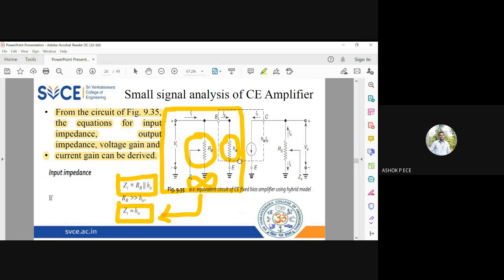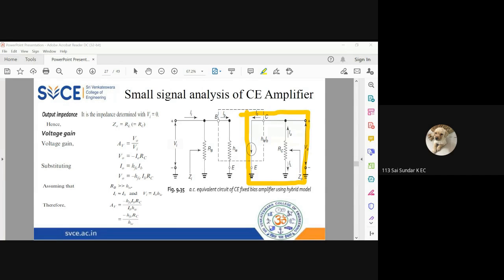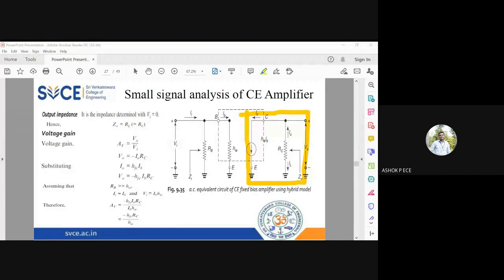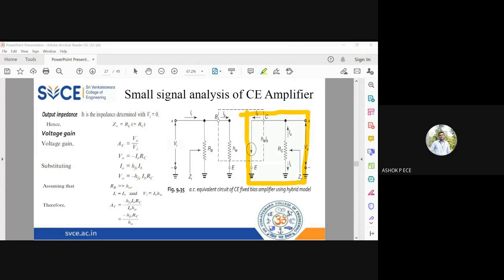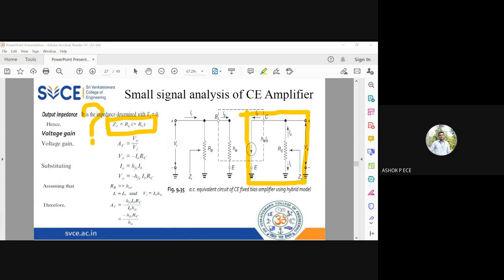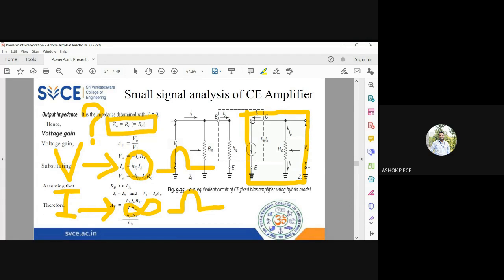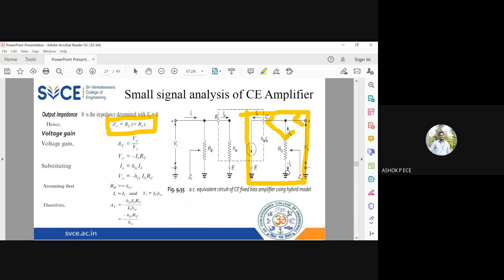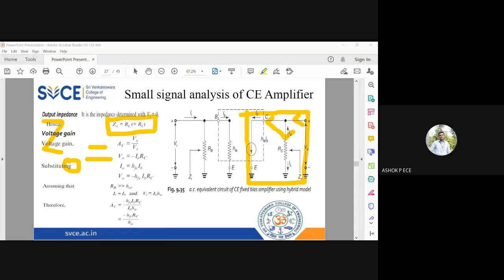ElexCkts | Lecture-70 | Small Signal Analysis of CE Amplifier Part-3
This video clearly explains about small signal analysis of CE Amplifier.